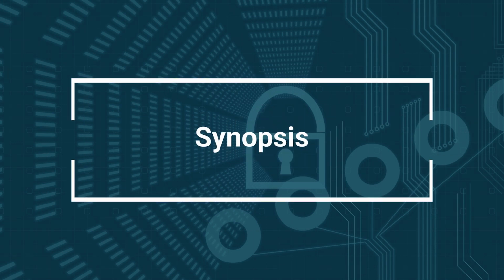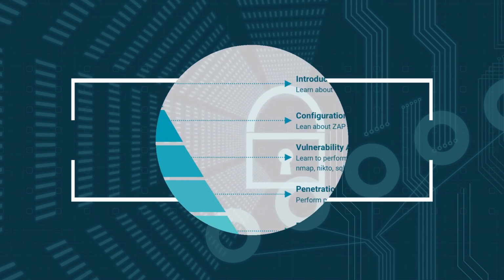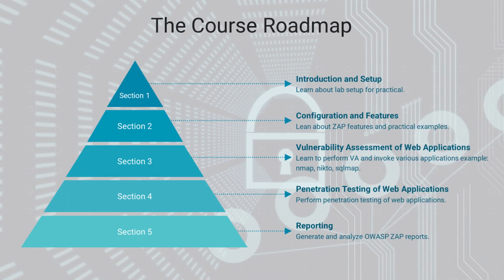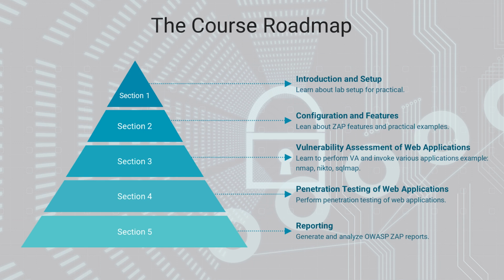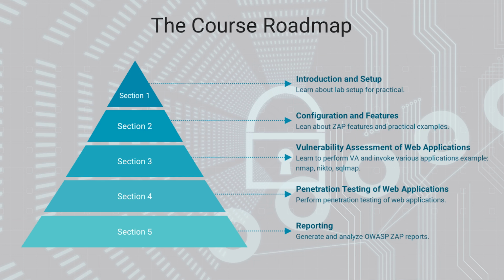Penetration Testing with OWASP ZAP - Course Overview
Learn pentesting with complete hands-on practical course